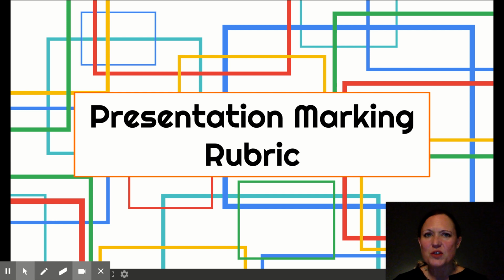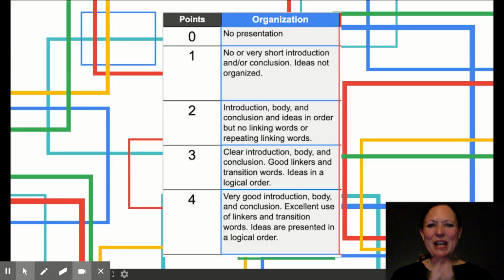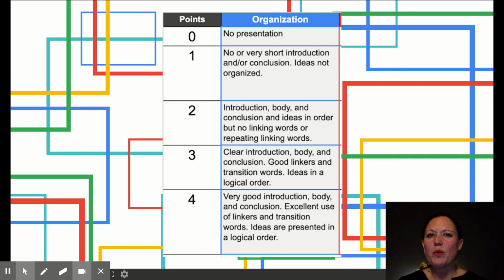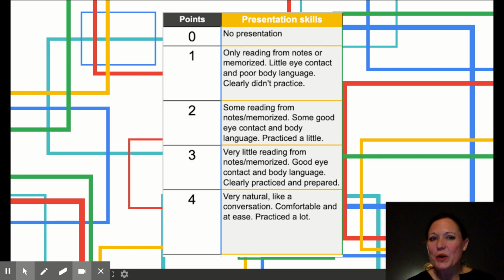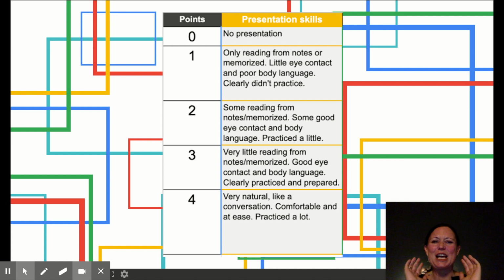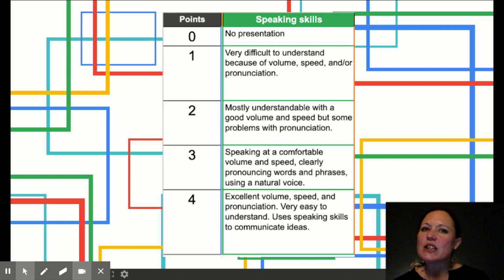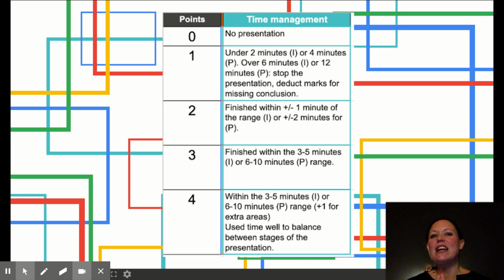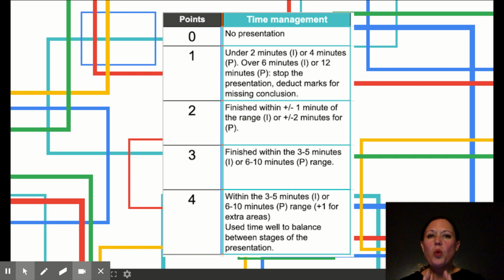0340 Project Week 12 Part 1 Presentation Rubric Training - The Rubric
Learn about how you will get your presentation marks.